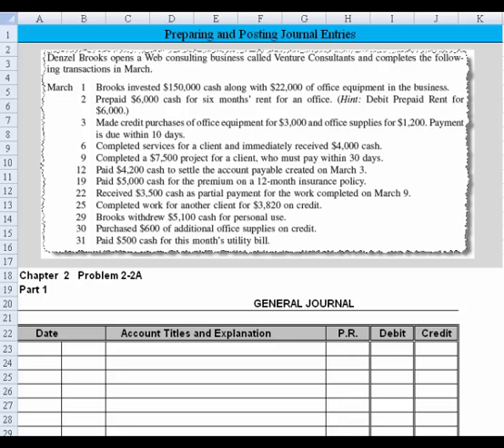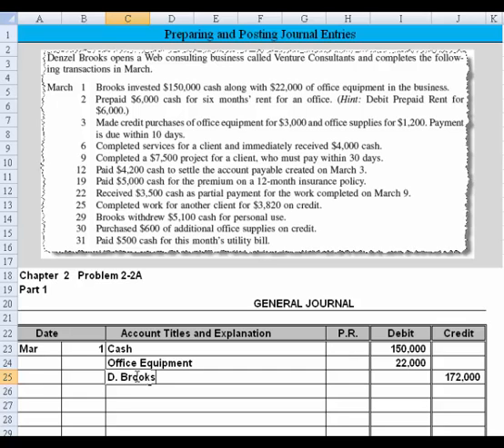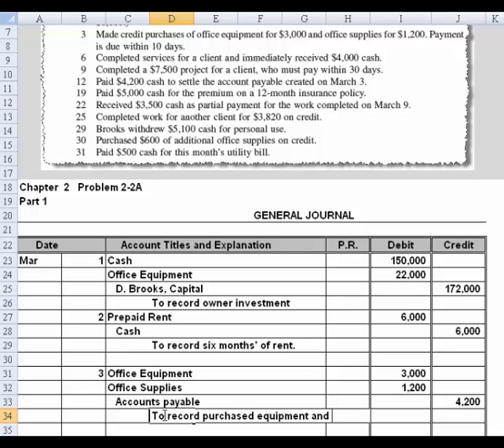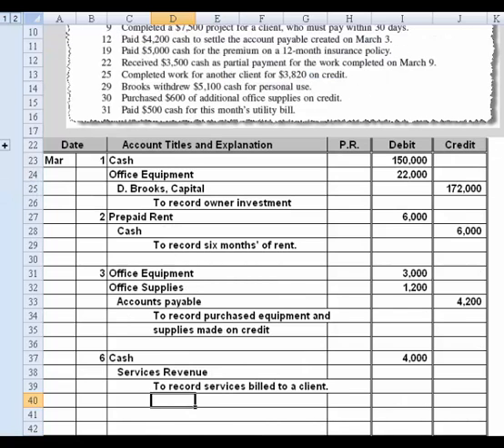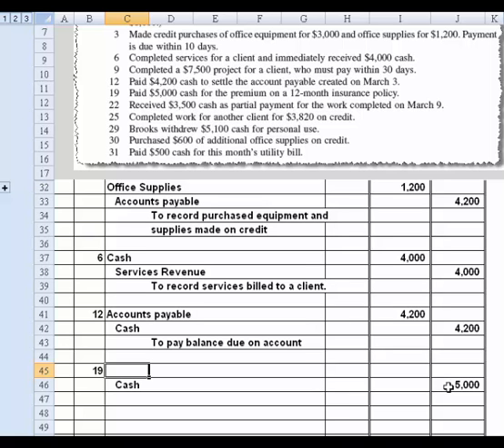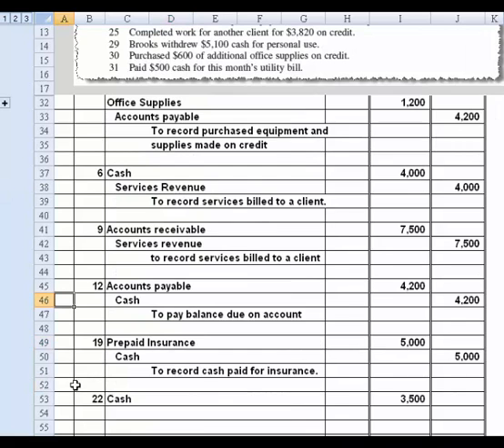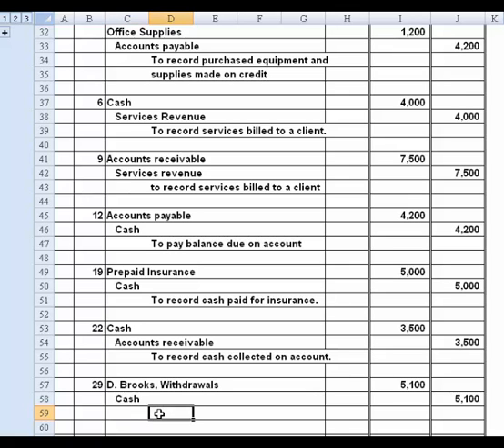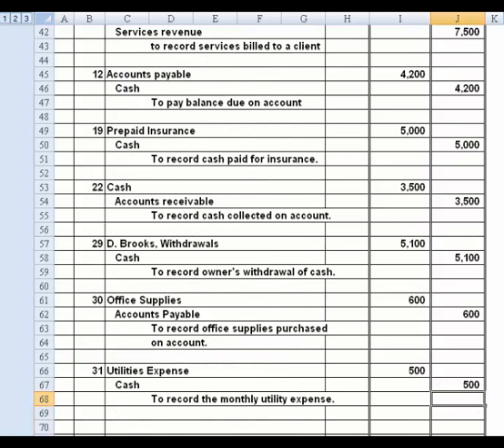Preparing and Posting Journal Entries, P2-2A